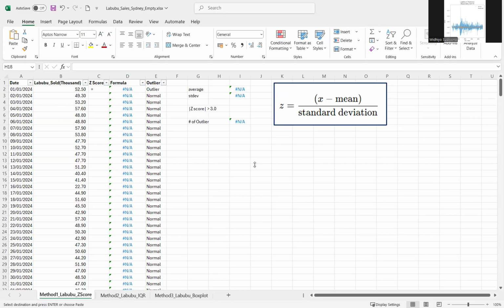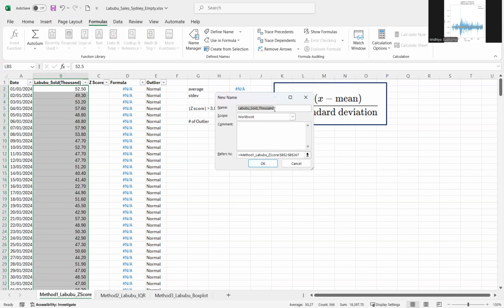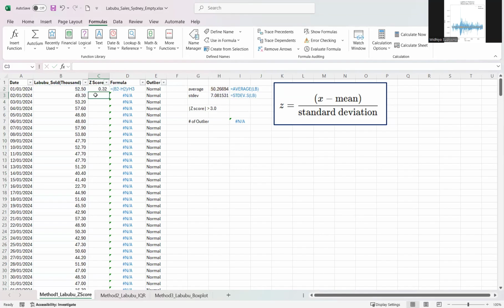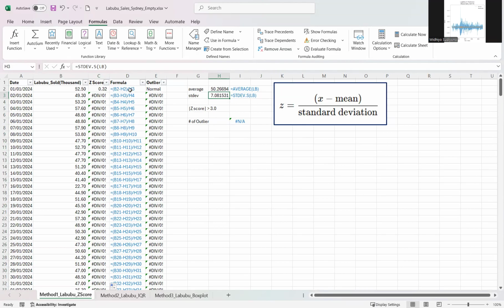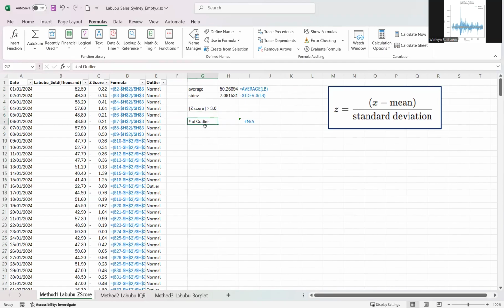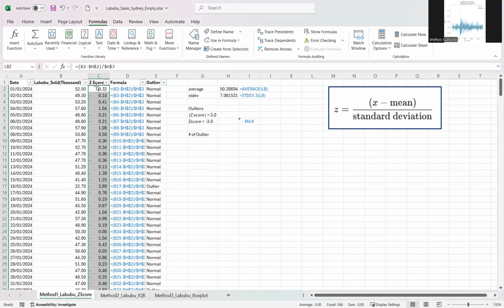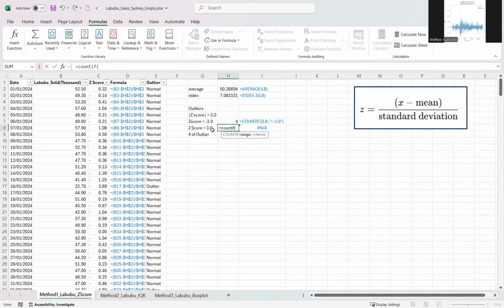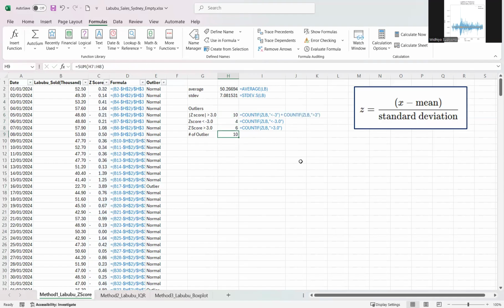Analyzing Quartiles and Outliers Part 2 using Z Score Method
This Video tells you how to determine outliers using Z Score Method.